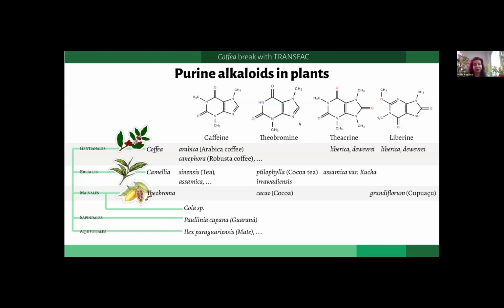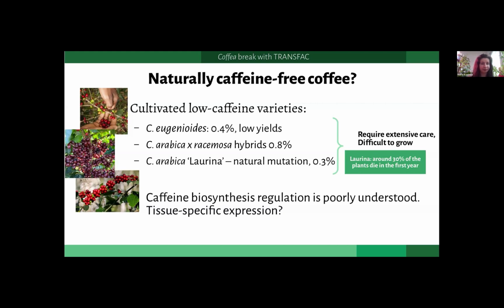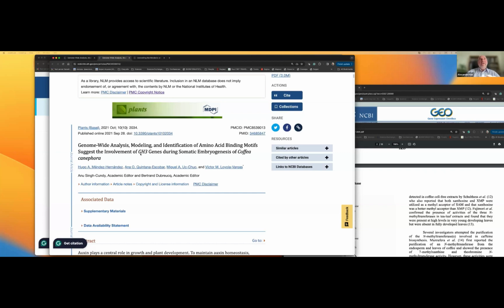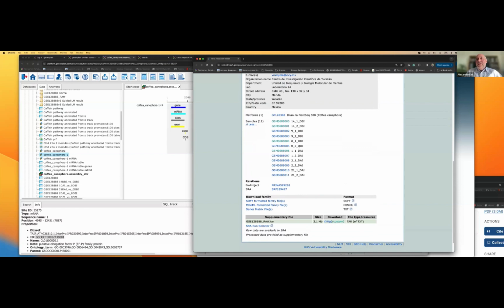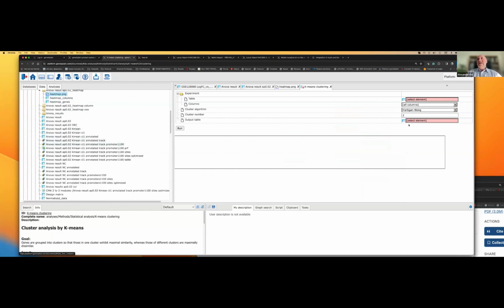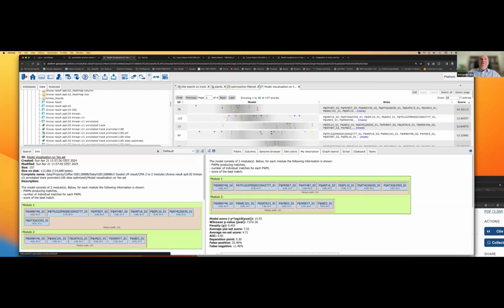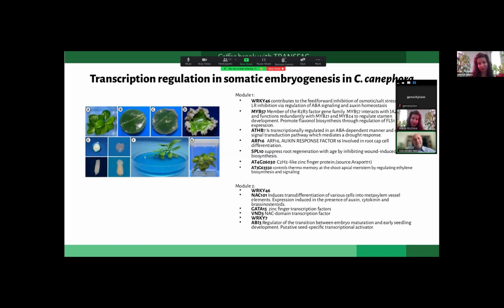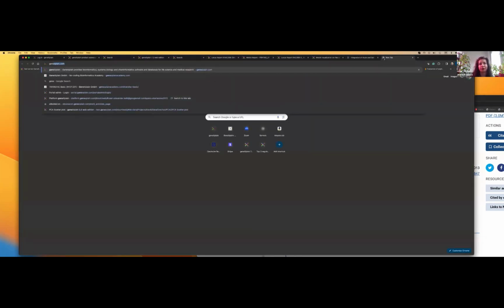Promoter analysis of plants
This video is a record of the live session "The twenty second Coffee break with TRANSFAC" that was held on 22nd of April 2024.
The event was hosted by Dr. Alexander Kel, CEO of geneXplain GmbH, and Dr. Maria Kozlova, a biologist from Osnabrück University.

01:39 Purine alkaloids in plants
04:14 Coffee species and their caffeine content
18:07 Transcription regulation in somatic embryogenesis of Coffea Canephora; dataset GSE128888
22:40 Analysis of Coffea canephora dataset (GSE128888) using the geneXplain platform tool
25:21Uploading the coffee genome to the geneXplain platform (as a FASTA file plus gene annotation in the format of a GFF file)
30:03 Calculating differentially expressed genes (DEGs) from RNA-seq data on Coffea canephora (GSE128888) using the geneXplain platform with guided Limma
43:01 Processing of the 157 upregulated genes; extraction of their promoters for further analysis; construction of a background set (genes that didn’t change their expression upon induction)
46:03 Search for transcription factor binding sites (TFBS). TFBS enrichment
50:09 Combinatorial analysis: compositions of TFBS discriminating the promoters of upregulated genes from the non-changed genes
52:54 Biological interpretation of the found transcription factors and their impact on the caffeine content in coffee
01:04:19 Genes producing enzymes for caffeine production: close lookup into their expression levels at early stages of plant development
01:08:30 How is the studied coffee species (Coffea canephora) different from C. arabica?